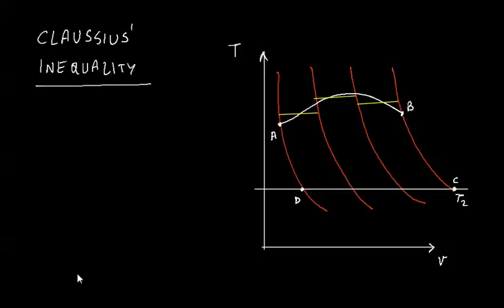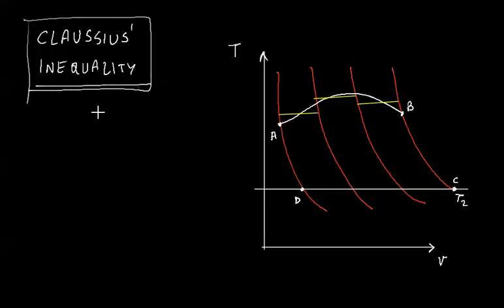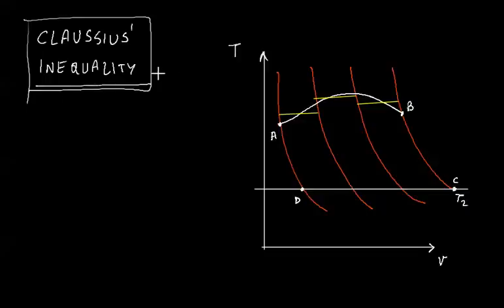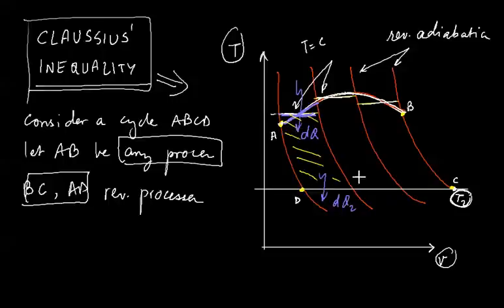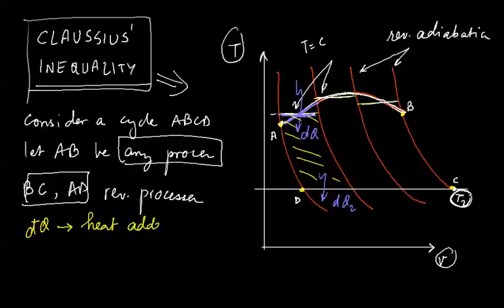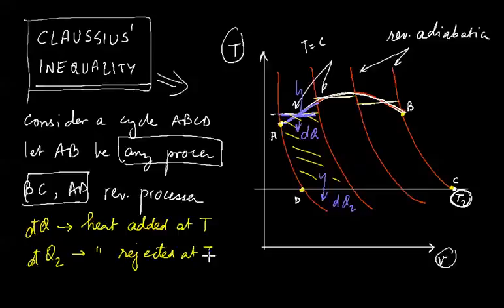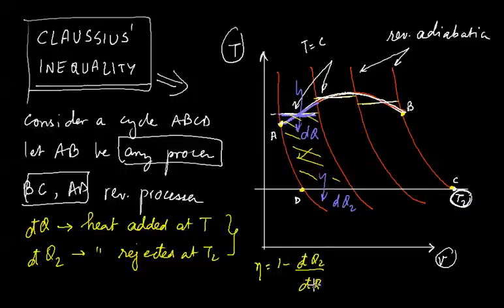Clausius Inequality - Thermodynamics - GATE Mechanical Engineering lectures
This video covers the topic Clausius Inequality.  It is a sub-topic in the Thermodynamics section of the GATE Exam for Mechanical students.

Clausius inequality gives us the criteria for reversible cycles and irreversible cycles.